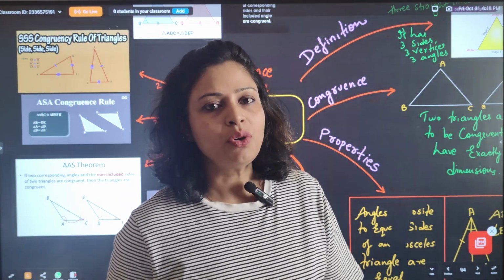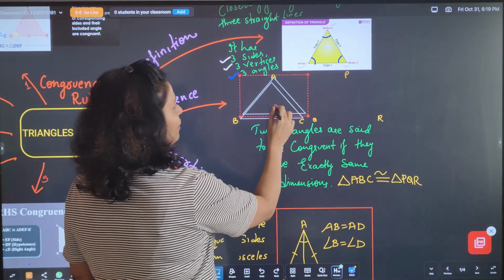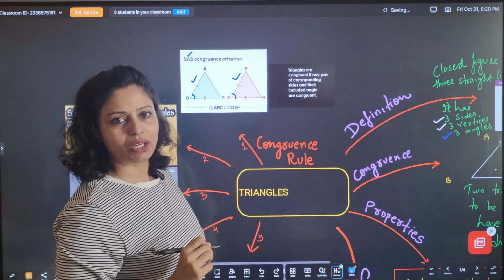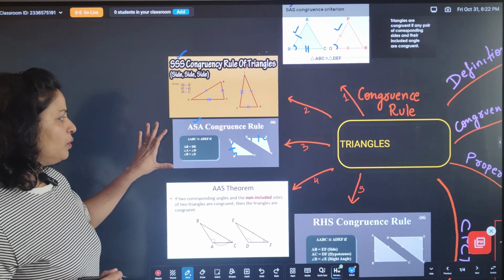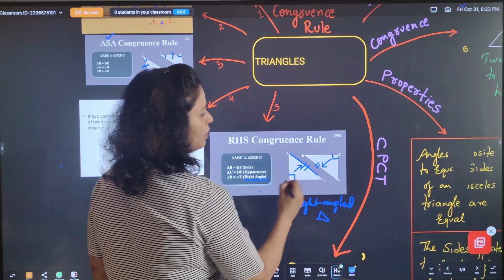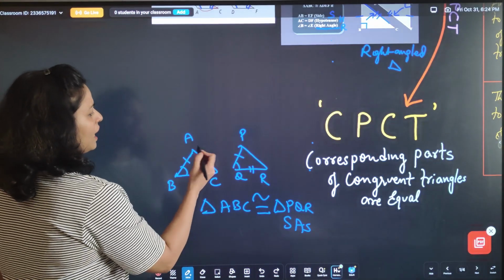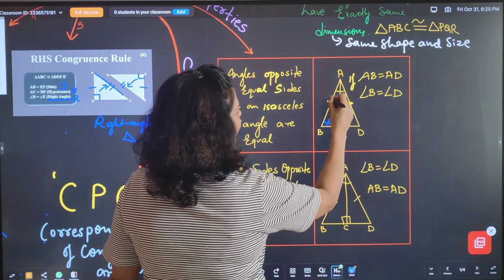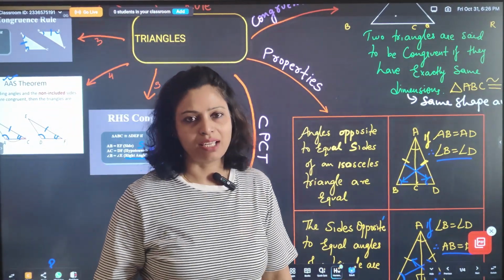Class 9 Triangles | Triangles Chapter in One Shot | Mind Map + Key Concepts | CBSE | NCERT Chapter7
Class 9 Triangles | NCERT Chapter 7 | One Shot Mind Map + Key Concepts

- Quick revision video for Class 9 Maths (CBSE) focused on Triangles — NCERT Chapter 7. Perfect for last-minute revision, board exam prep, and concept clarity.

What you will learn:
- Clear explanation of Triangle basics: types of triangles (scalene, isosceles, equilateral) and important definitions.
- Triangle congruence criteria: SSS, SAS, ASA, RHS explained with simple diagrams and examples.
- Key properties of triangles: base angles, medians, altitudes, and special triangle results for quick recall.
- Triangle inequality and other essential theorems used in problems.
- Mind map summary of all important formulas and concepts for fast revision before tests.

Why watch this video:
- One shot chapter coverage: concise, focused, and exam-oriented — ideal for Class 9 students studying CBSE/NCERT.
- Easy-to-remember mind map and key concepts to boost retention and speed up revision.
- Worked examples and tips to solve typical NCERT and board-level questions with confidence.

Who is this for:
- Class 9 students (CBSE/NCERT) preparing for unit tests, term exams, or board-focused practice.
- Students wanting a quick mind map-style recap of Triangle concepts and congruence criteria.
- Tutors and parents looking for a structured one-shot lesson on Chapter 7 Triangles.

Study tips & exam strategy:
- Memorize congruence criteria (SSS, SAS, ASA, RHS) with one example each.
- Use the mind map for 5-minute daily revision to retain formulas and theorems.
- Practice NCERT exemplar and previous year questions after watching for mastery.

Resources & next steps:
- Download the printable mind map and quick formula sheet from the link in the pinned comment (check above).

🎯 Watch till the end for a fast and clear understanding of this important topic.

00:00 – Introduction & welcome (Diwali note)
00:35 – Mind-map overview — revise whole Triangle chapter quickly
01:07 – Definition of a triangle (sides, vertices, angles)
01:43 – What are congruent triangles? (shape & size)
02:16 – Overview: 5 congruency rules you must know
02:40 – SAS (Side–Angle–Side) explained
03:12 – SSS (Side–Side–Side) explained
03:40 – ASA (Angle–Side–Angle) explained
04:04 – AAS (Angle–Angle–Side) explained
04:30 – RHS (Right angle–Hypotenuse–Side) explained
05:05 – CPCT (Corresponding Parts of Congruent Triangles)
05:35 – Isosceles triangle theorems — angles opposite equal sides
06:10 – Converse theorem — sides opposite equal angles
06:50 – How to use the mind-map for quick revision (exam tips)
08:00 – Final summary & study advice
09:10 – Outro / Subscribe & more videos